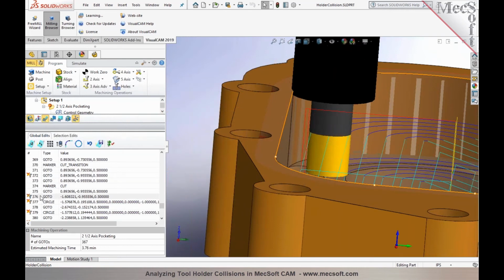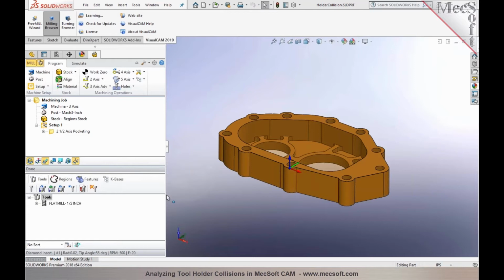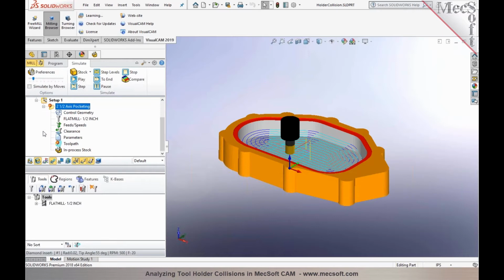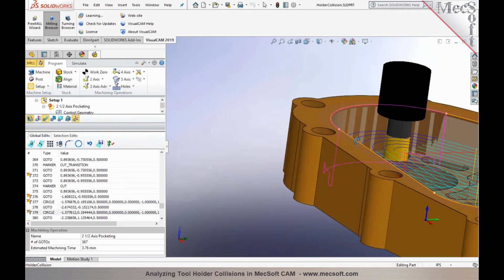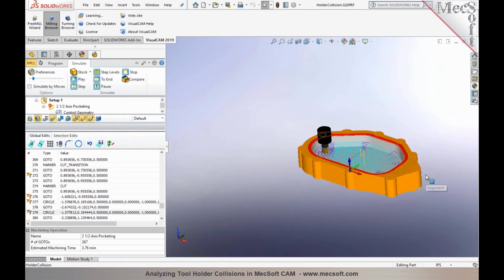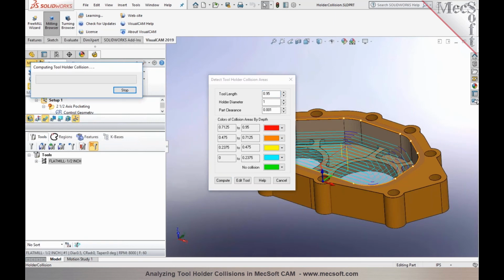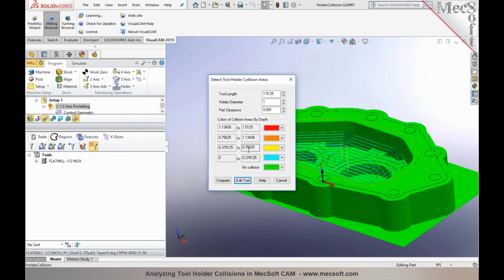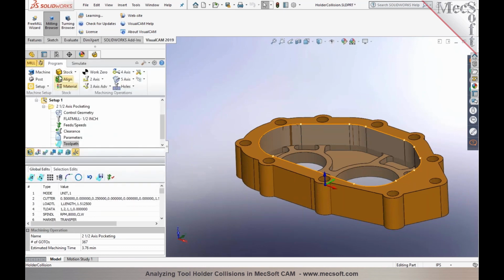Analyzing Tool Holder Collisions in MecSoft CAM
Watch this short video to learn how to analyze potential Tool Holder Collisions and take corrective action in MecSoft's CAM plug-ins BEFORE posting G-Code to your CNC machine!